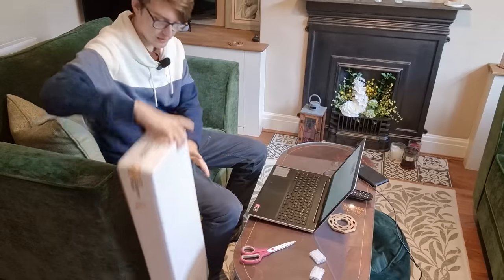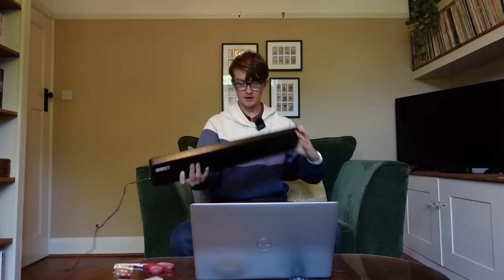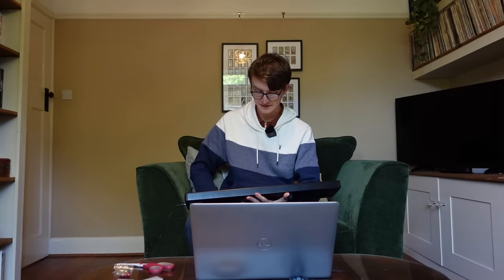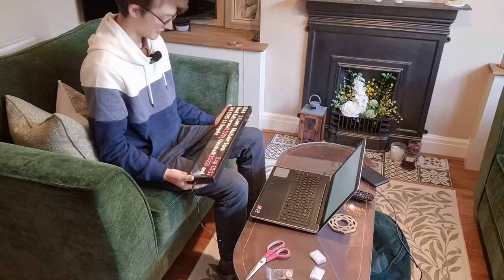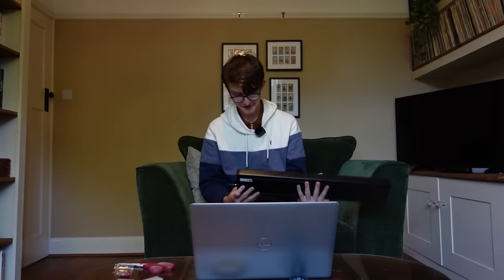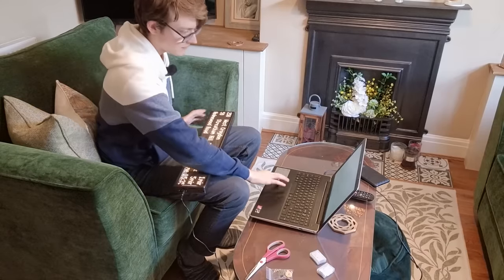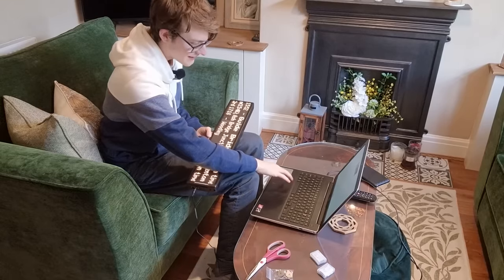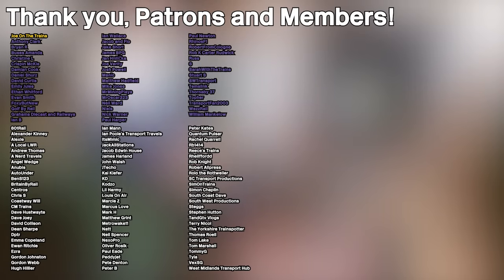A Departure Board You Can Keep in Your Home!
Now with a couple of new features!